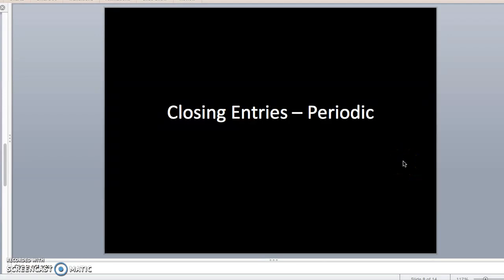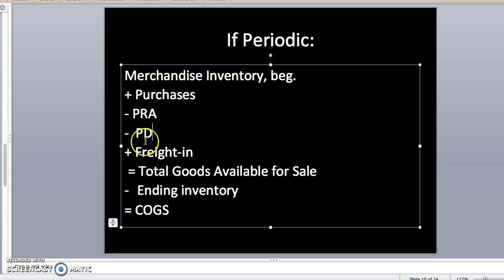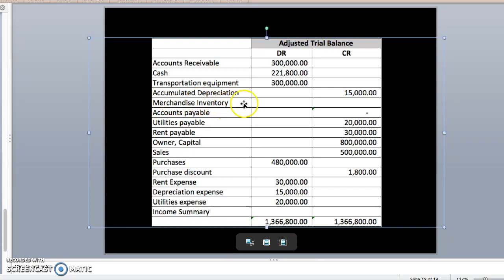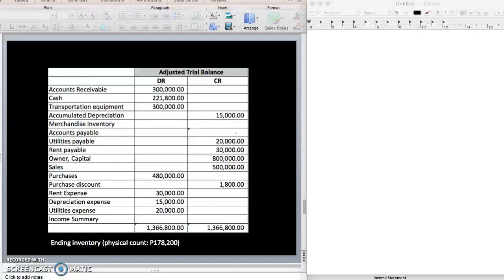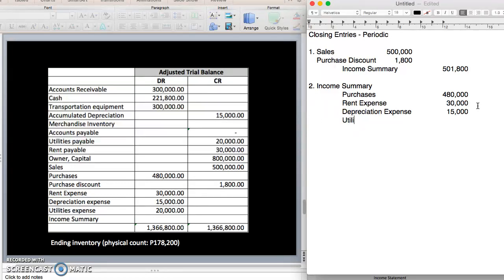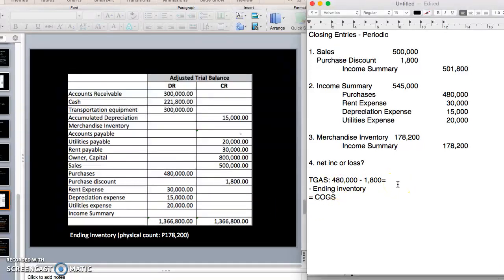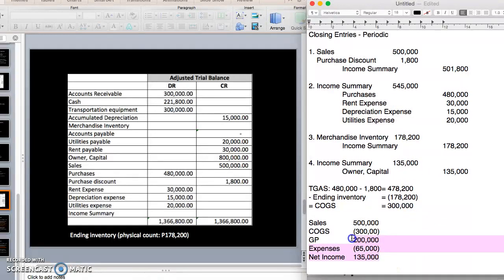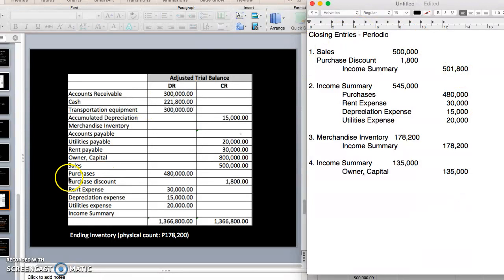Closing Entries - Periodic